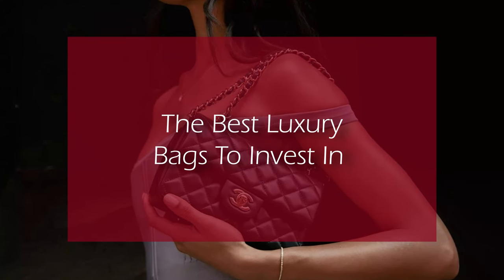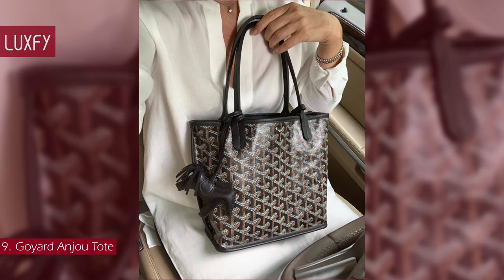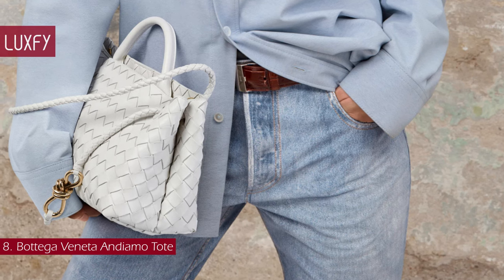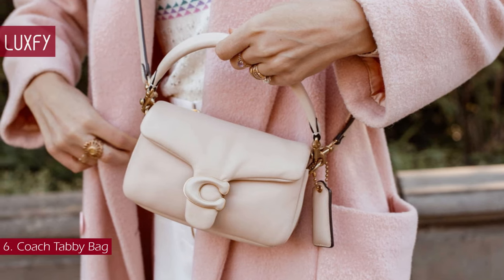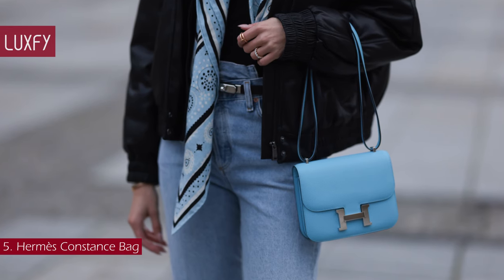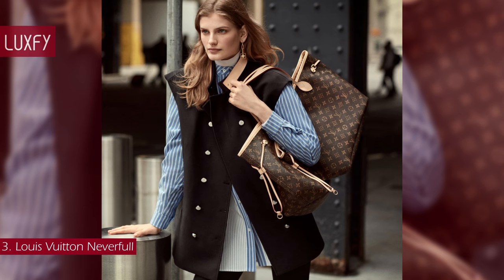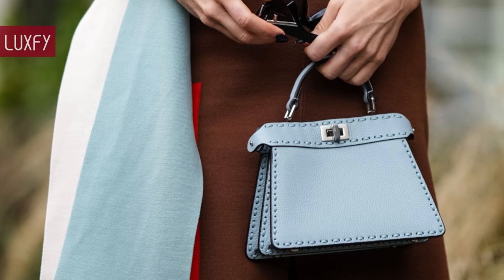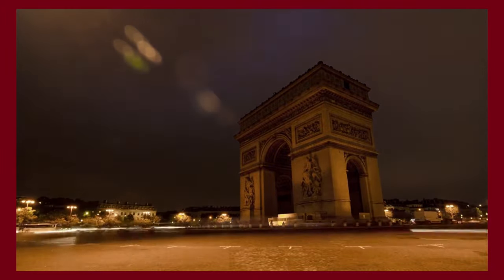The Best Luxury Bags To Invest In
Welcome to our video listing The Best Luxury Bags To Invest In!

Here you’ll see designer bags you can be sure you will not regret buying! They are some of the most classic bags in the world, along with some new launches, they will be staples in your life. All will be linked bellow in the description box!

00:00 - Intro

00:54 - 10. Celine Triomphe Bag

01:45 - 9. Goyard Anjou Tote

02:48 - 8. Bottega Veneta Andiamo Tote

03:47 - 7. Gucci Jackie 1961 Bag

04:49 - 6. Coach Tabby Bag

05:57 - 5. Hermès Constance Bag

07:01 - 4. Aspinal of London Mayfair Bag

08:15 - 3. Louis Vuitton Neverfull

09:19 - 2. Chanel Deauville Tote

10:42 - 1. Hermès Kelly Bag